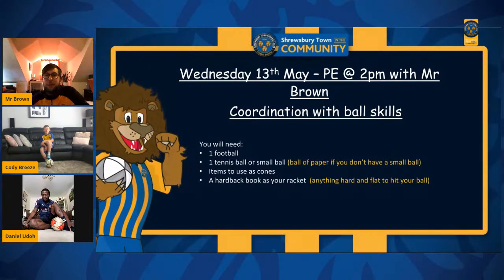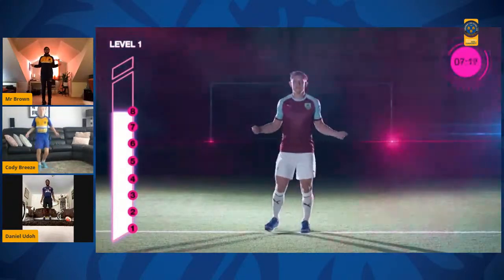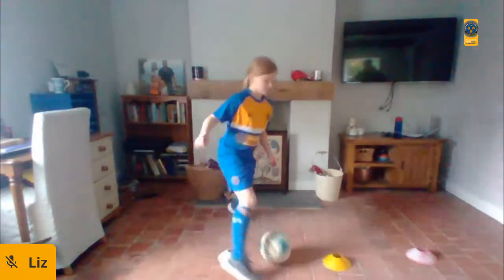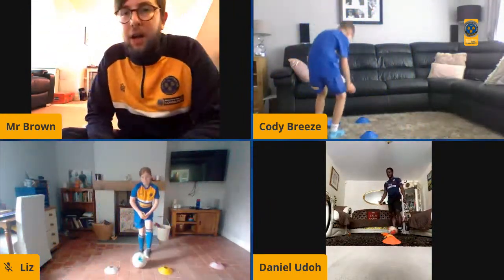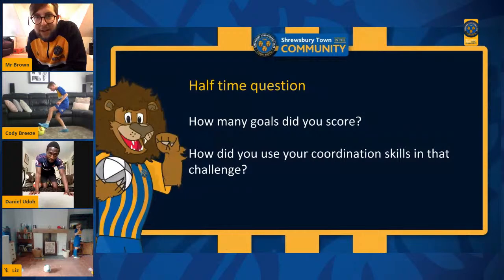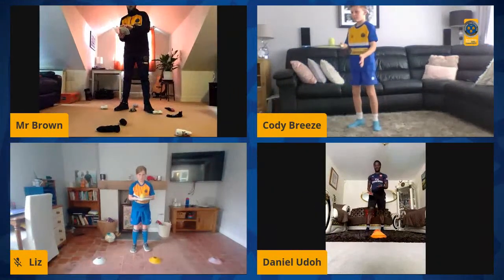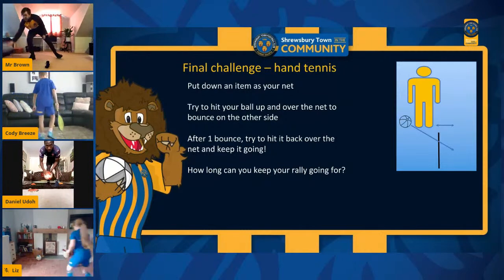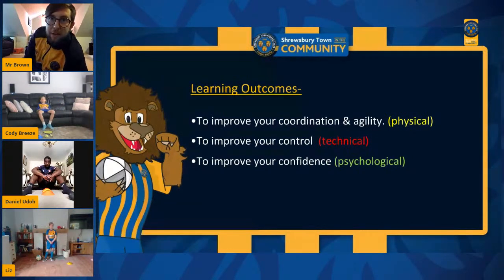LIVE LESSON PE Fundamentals - w/ Mr Brown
Join Mr Brown for a live PE Lesson based around Striking and Fielding!

For more resources sign up to shrews @ Home!